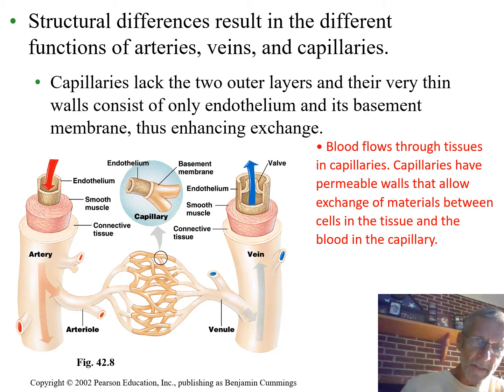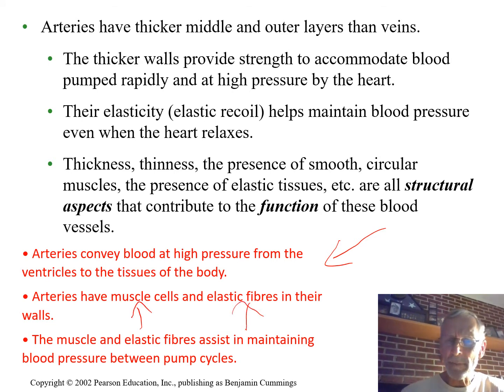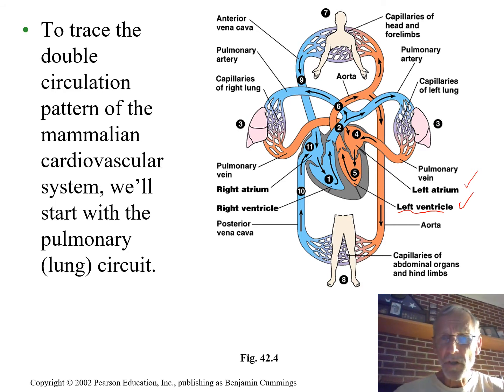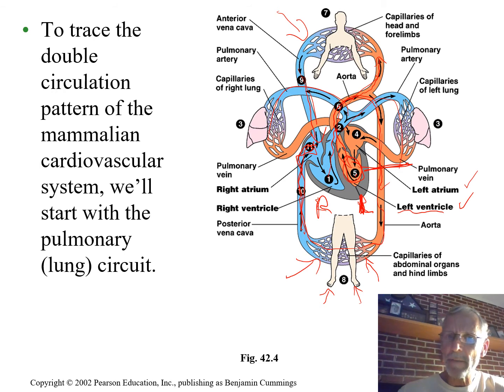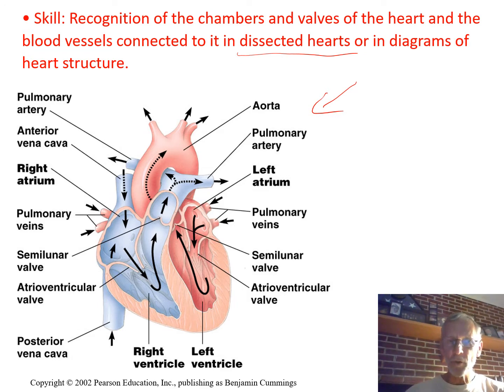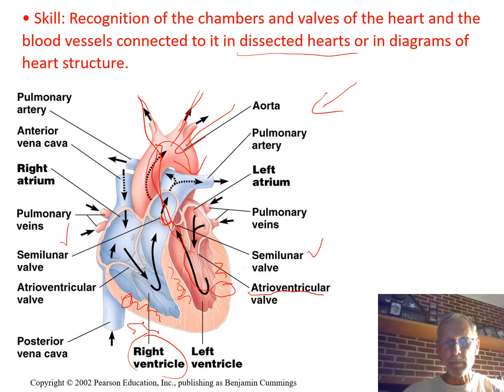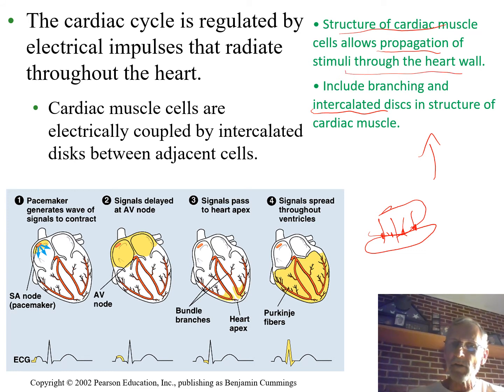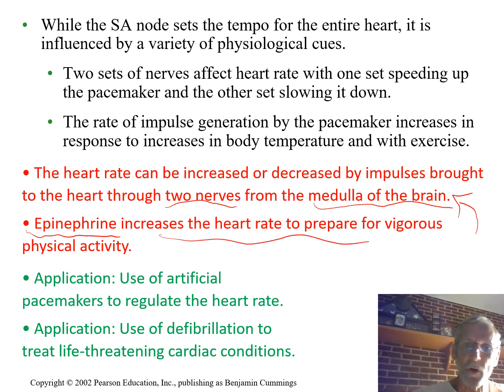14 Circulation lecture video Pt 2